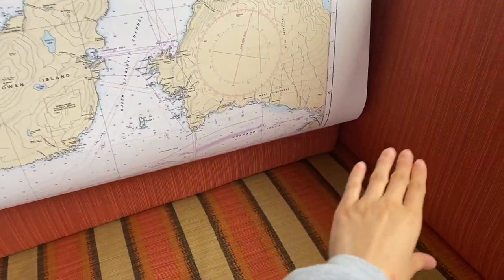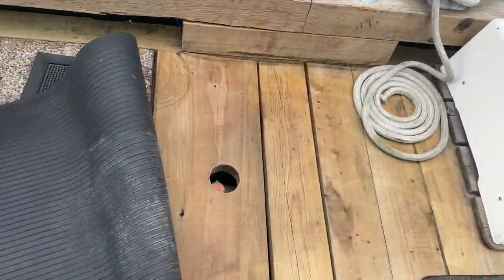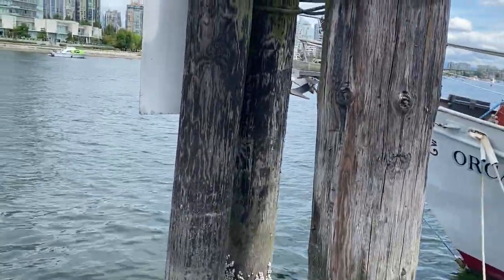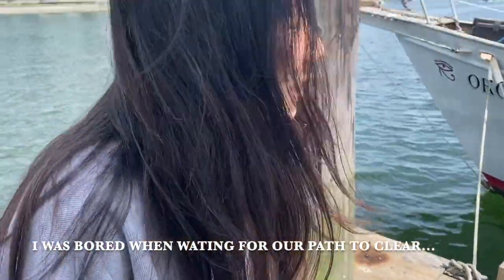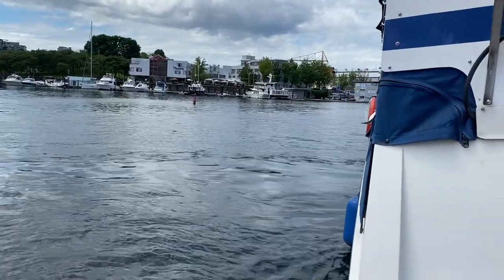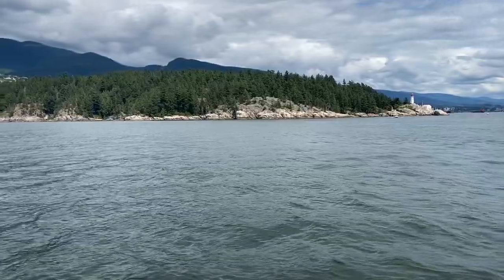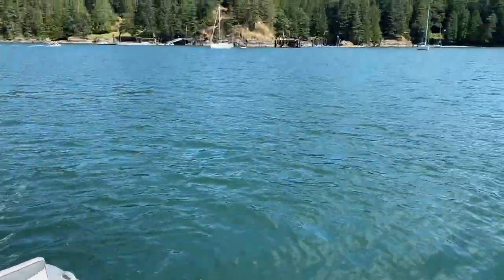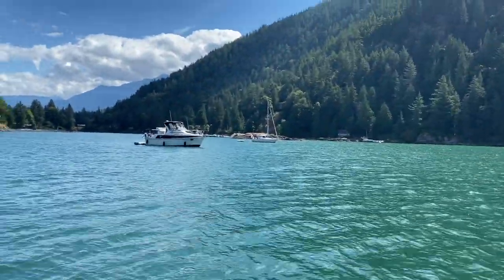Boating to Port Graves | Overnight boat trip near Vancouver, BC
We finally took our boat out!

For this short two-day trip, we went to Port Graves on Gambier Island (British Columbia, Canada). It's just outside Greater Vancouver and took us about three hours to get there. Our boat is pretty old (made in 1986) so some engine parts were worn out, but it was really fun and Port Graves was wonderful (we saw a shooting star)!

I'm mumbling quite a lot in this video and I am NOT a big fan of it either. The main point is that Port Graves is beautiful so my narration doesn't really matter :)
Shout out to my friend & current house guest Sienna for helping me film :) And of course many thanks to my parents, especially my dad for doing all the tough work.